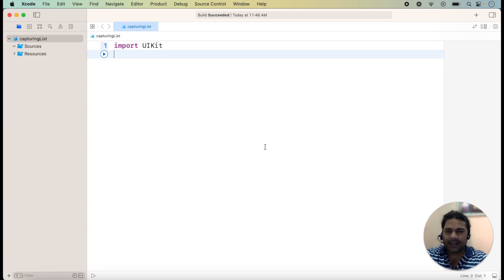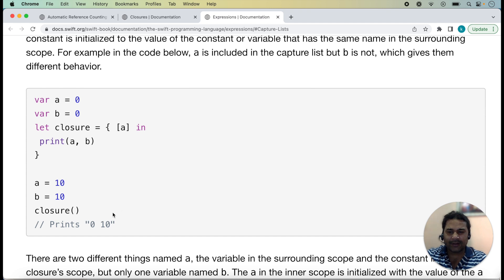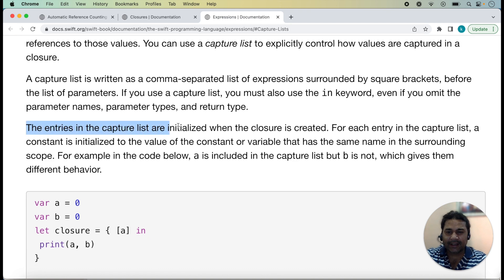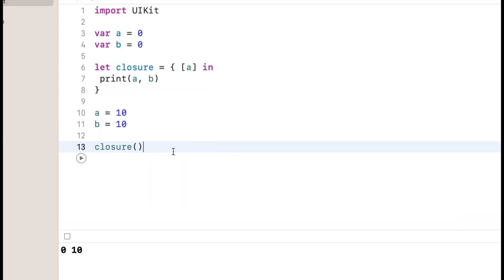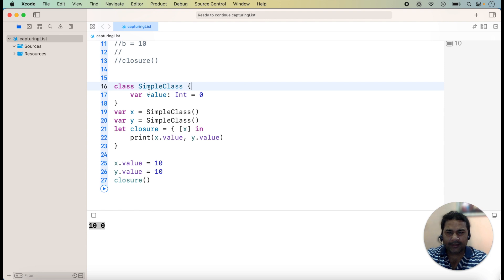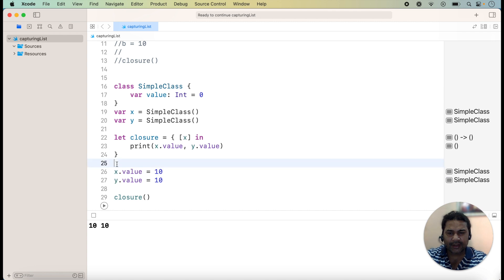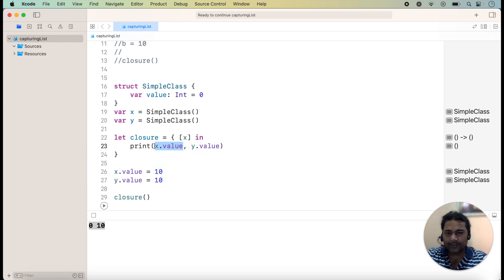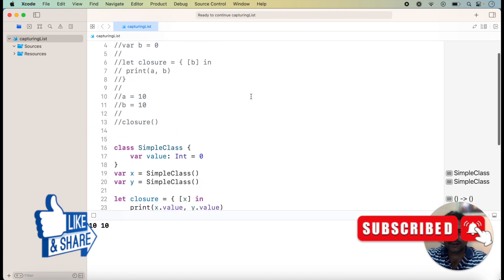CaptureList in Closures ? (Swift-5+Xcode)---2023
In this Video,We will discuss that how we can use Capturing List with closures.
This video is very helpful for those want to learn more about Capturing List in Closures.